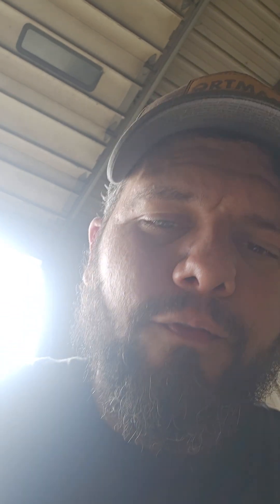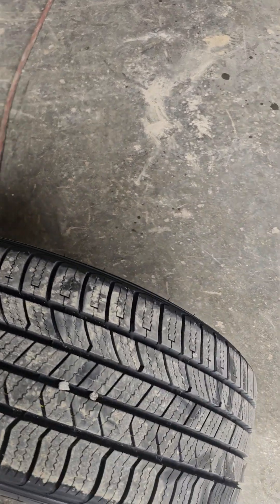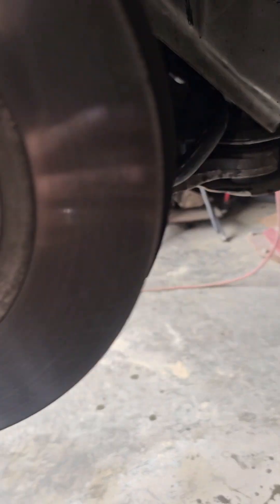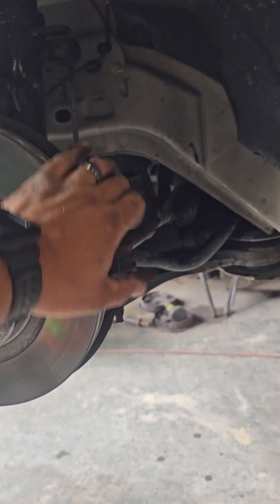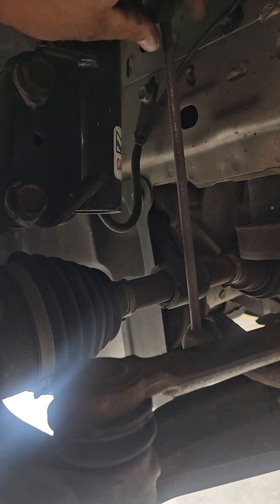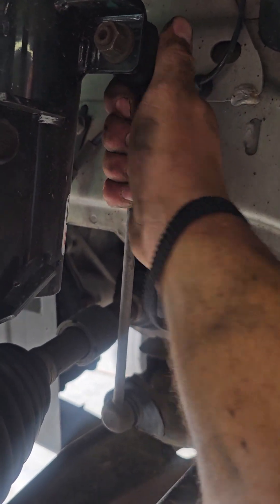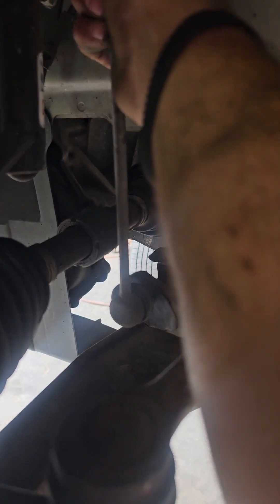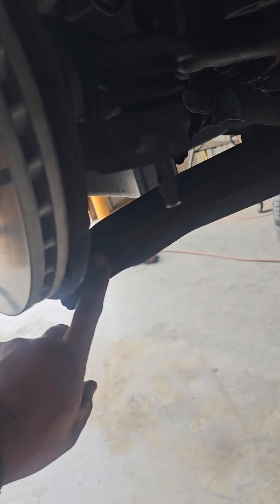LOWERD CARS, STEERING SUSPENSION CAUSING ISSUES ☄️☄️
Welcome back to channel, this video is about how much can change when you lower you car. Costing more money for tread or even other parts of suspension. Make sure these things get handled as you decide to lower your ride!